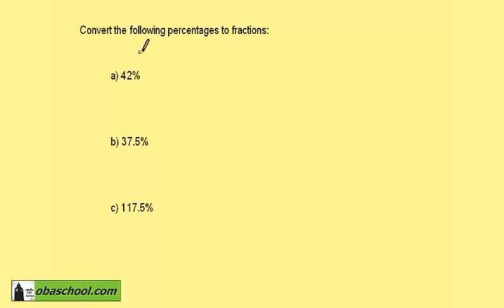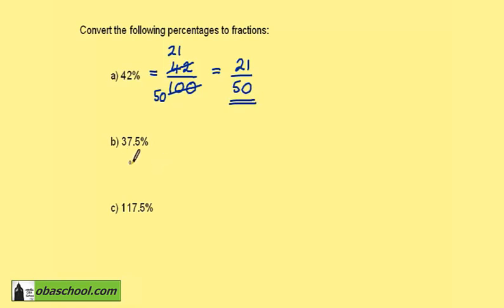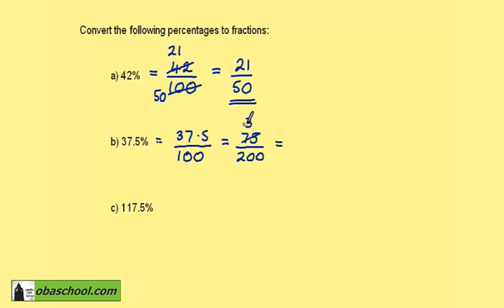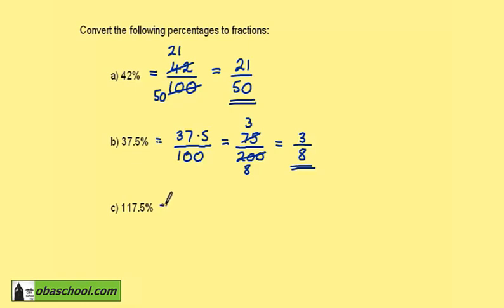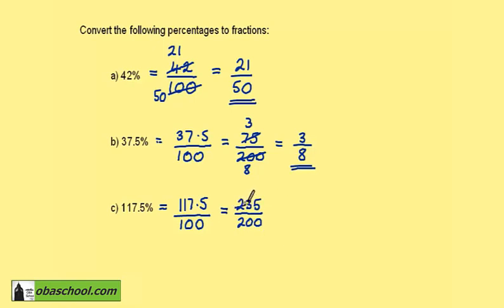Edexcel Maths Higher GCSE Revision - Percentages and Fractions Intro Example 2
MHG1 Ch4.5 Fractions, Ratio and Percentages - Percentages and Fractions Intro Example 2.